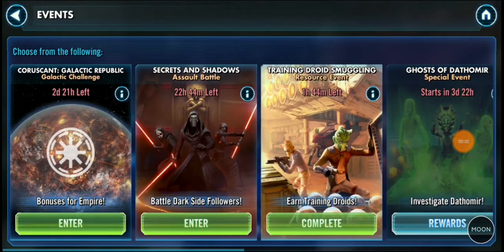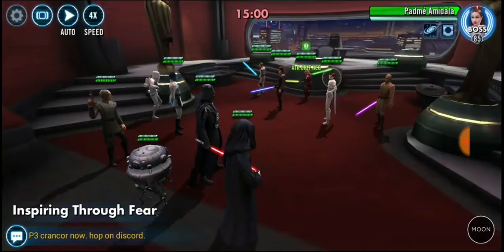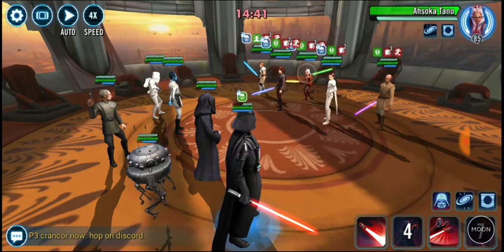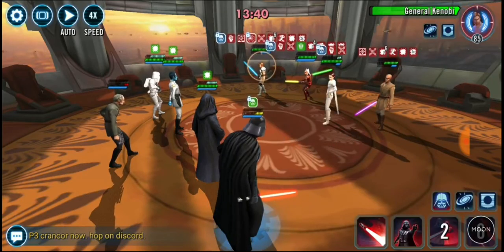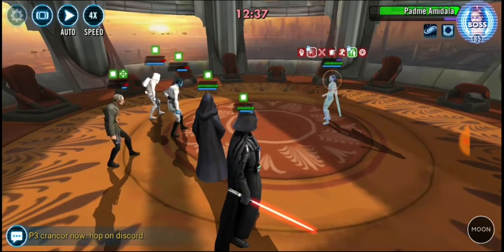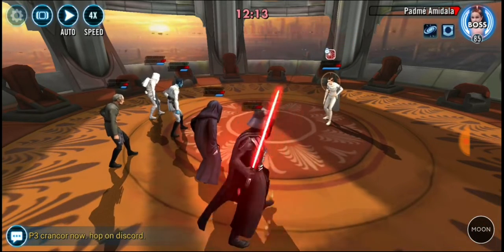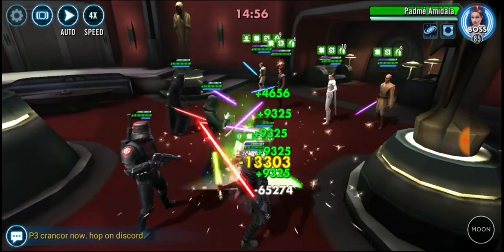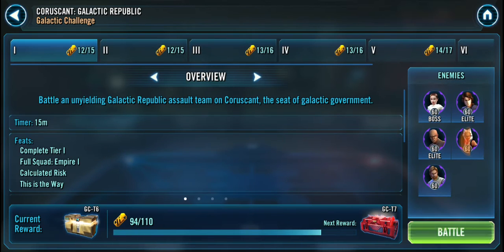SWGOH Coruscant Galactic Challenge (Empire vs Galactic Republic)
It's time for another Star wars galaxy of heroes (SWGOH) Galactic Challenge. This time we are on Coruscant taking on Galactic Republic with the empire.

In this video I show the easiest way I was able to get max loot with empire and the undersized feat for the event

Come say hello on the Discord Server...